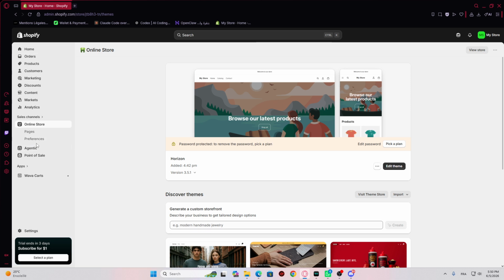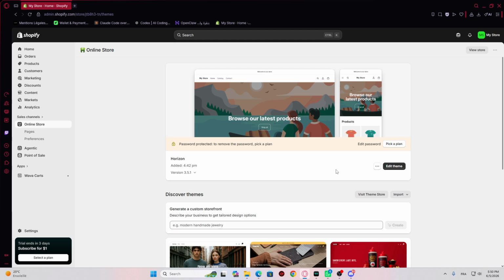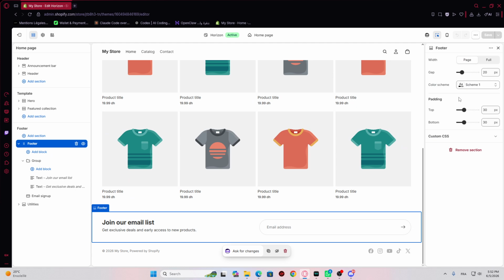How To Set Shopify Footer Menu! Tutorial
Today we talk about shopify tutorial for beginners,complete shopify tutorial,shopify beginner tutorial,set shopify footer menu,shopify footer